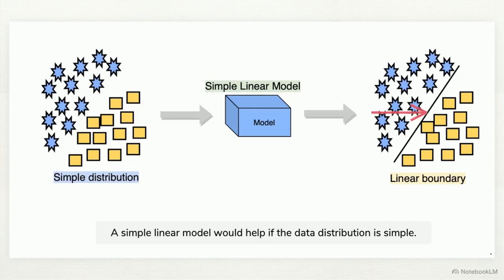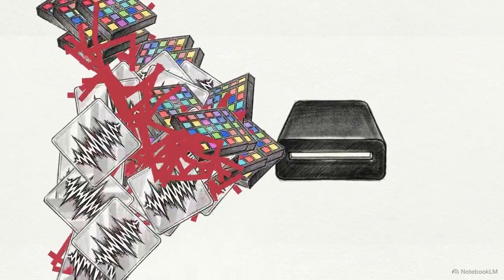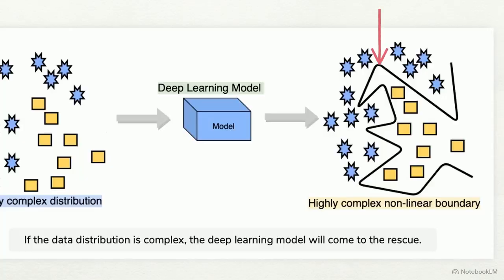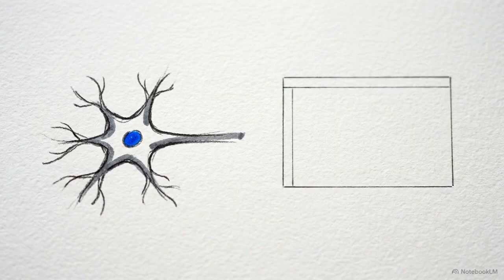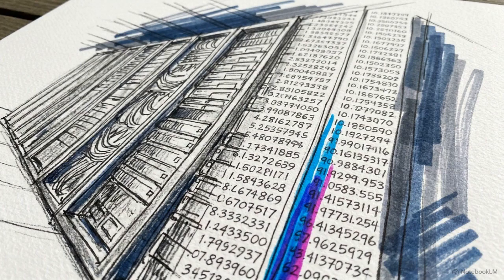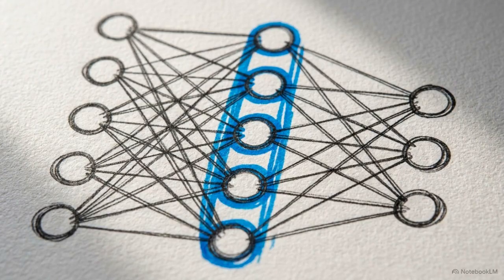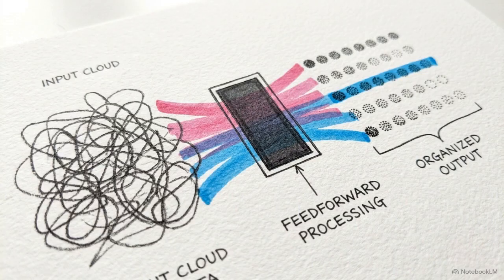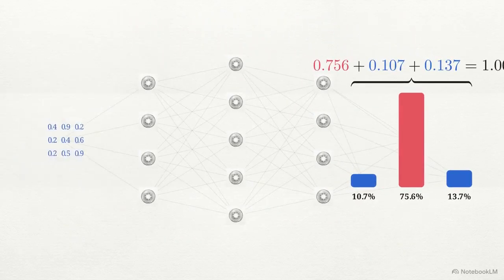From Matrix to Model The Architecture of the Perceptron